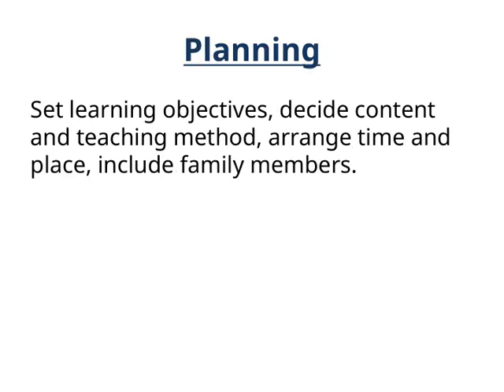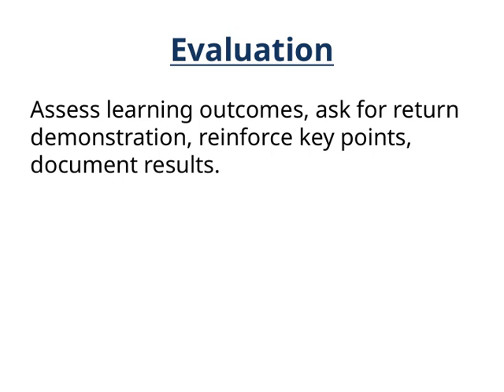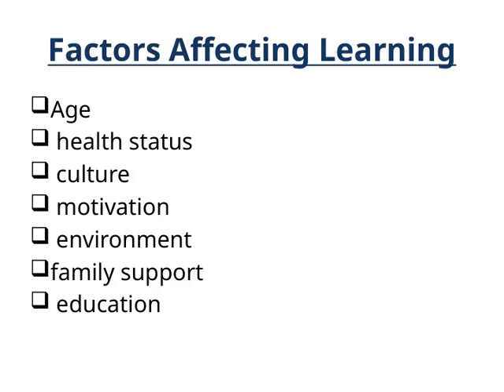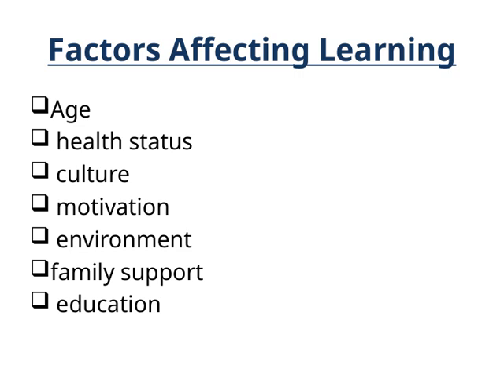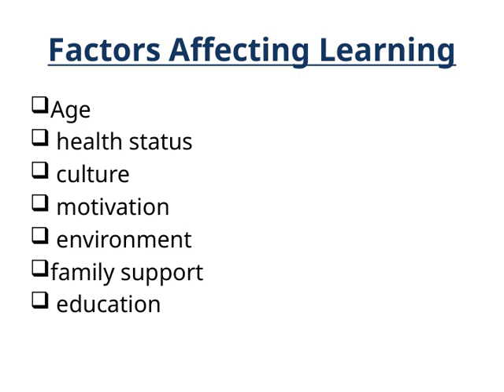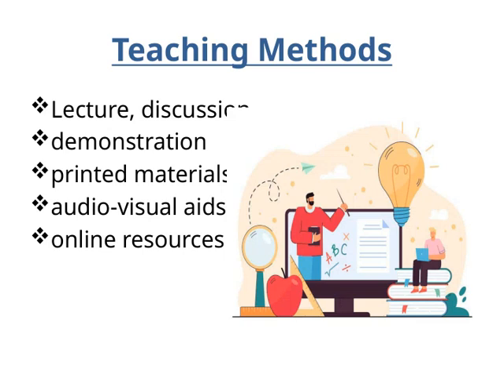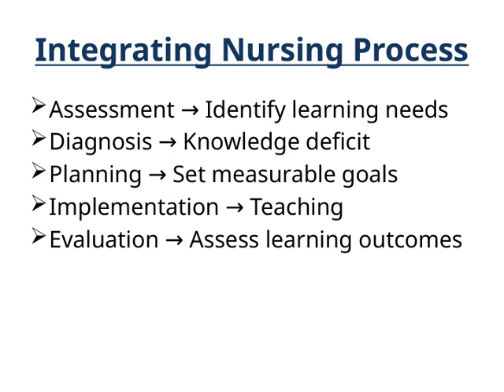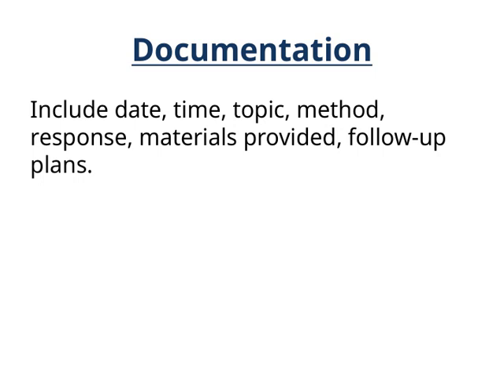Patient education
🩺 Patient Education | Nursing Made Easy by Sree

In this video, we discuss Patient Education, one of the most important roles of a nurse in promoting health and wellness.
This topic explains Patient Teaching, its importance, purposes, process, and how to integrate the nursing process into patient teaching.

📚 Topics Covered:
00:00 – Introduction
00:30 – Definition
01:00 – Importance of Patient Education
02:00 – Purposes of Patient Teaching
03:00 – Goals of Teaching
04:00 – Process of Patient Teaching (Assessment, Planning, Implementation, Evaluation)
06:00 – Factors Affecting Learning
07:00 – Teaching Methods
08:00 – Integrating Nursing Process in Teaching
09:00 – Role of the Nurse
10:00 – Barriers & Strategies for Effective Teaching
11:00 – Documentation and Summary

💡 Key Points
 • Patient education empowers individuals to take control of their health.
 • Nurses play a major role in identifying learning needs and planning effective teaching.
 • The nursing process provides a structured and systematic framework for patient teaching.

✔ Meaning and importance of patient teaching
✔ Process of patient education
✔ Integration of nursing process
✔ Nurse’s role and teaching methods
✔ Barriers and strategies for effective learning

🎥 Channel: Nursing Made Easy by Sree
📘 Simplifying Nursing Concepts for Students and Professionals

 • [Hospital Admission & Discharge Procedures]
 • [Infection Control in Nursing]
• [Vital Signs Assessment]